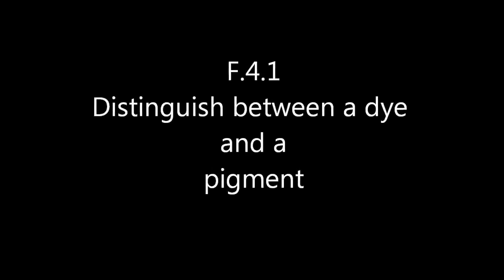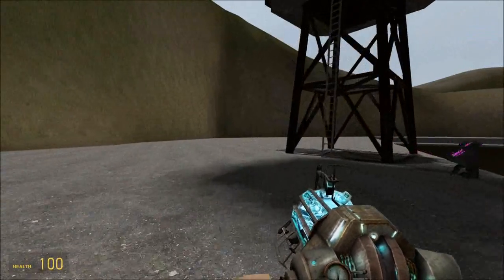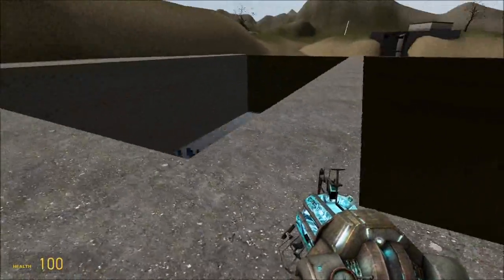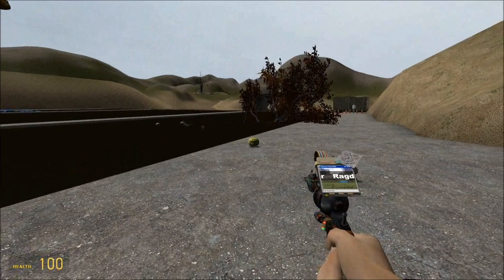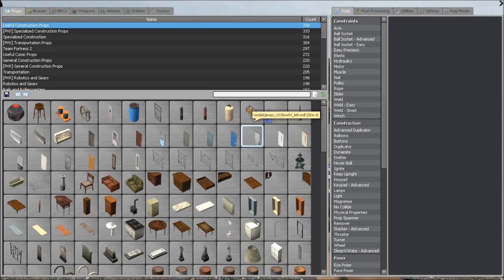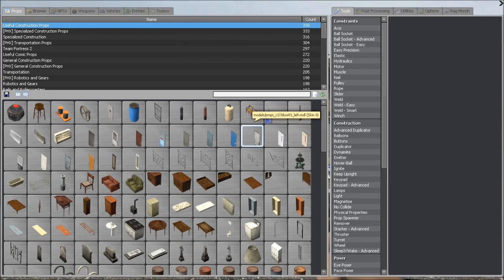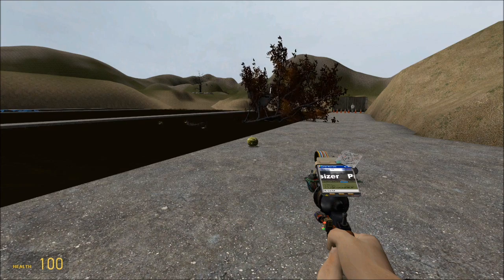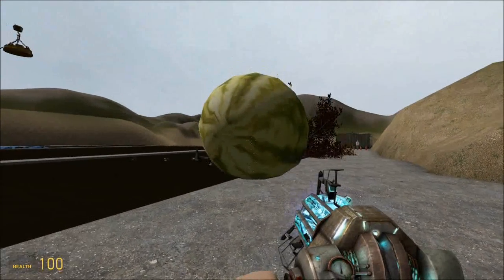F.4.1 Distinguish between a Dye and a Pigment (and zombies) IB Chemistry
A dye is a food-grade (therefore non-toxic) synthetic water-soluble colourant.
A pigment is a naturally occurring colourant found in the cells of plants and animals. eg cochineal beetle is a vibrant red (when squished - yuk)

All zombies were dried off and rehabilitated.  The beetles escaped and Dr Atkinson turned green (from the beetle pigment).